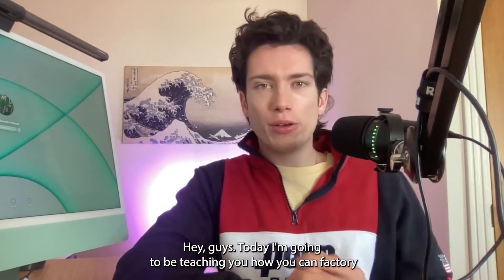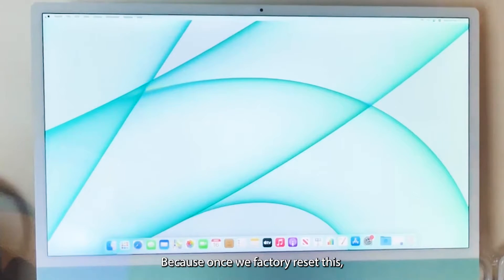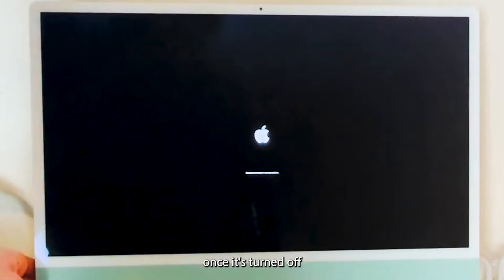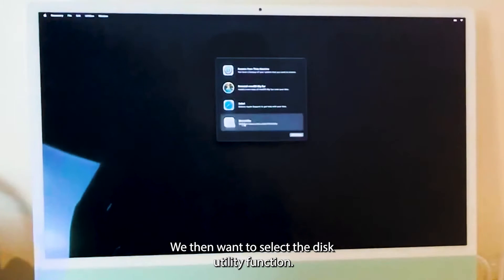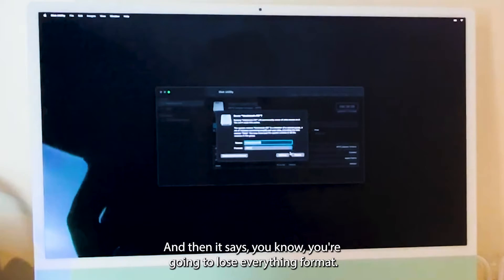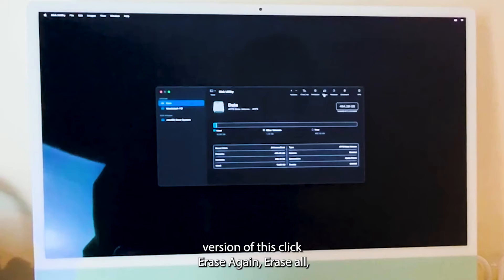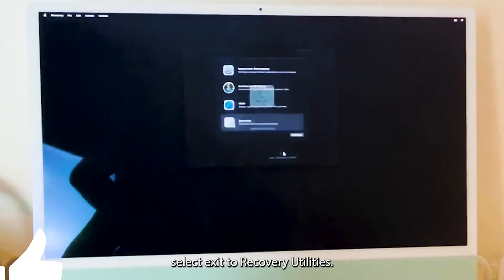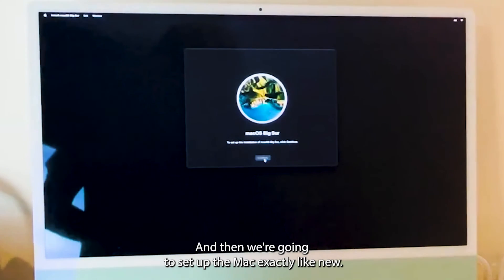HOW TO FACTORY RESET AN APPLE IMAC IN 2024 | Easy Tutorial with Subtitles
Today I show you how to easily and quickly factory reset your Apple Imac in 2024. Today I focus on resetting the 2021 color Imacs. This is how to factory reset a new iMac. Easily reset the new colored apple iMac 24-inch in 2024. This process will delete all data on the iMac. I hope you enjoy this guide and tutorial on how to reset an apple iMac so you can delete everything on an apple computer. Normally you factory reset before selling or giving away your mac. REMEMBER TO SAVE EVERYTHING YOU WANT TO FIRST!